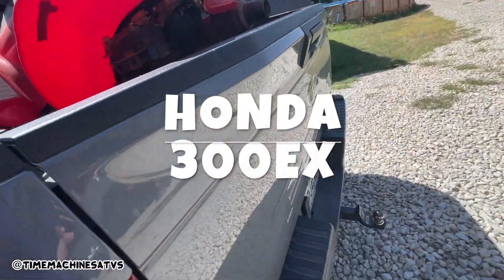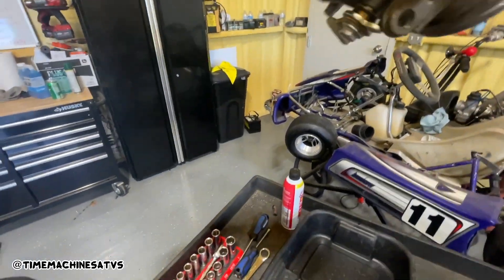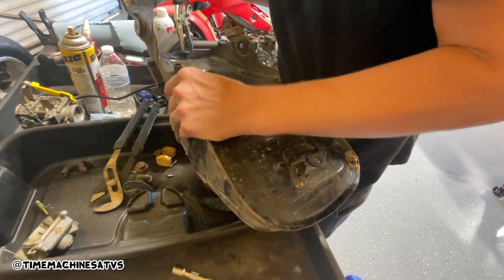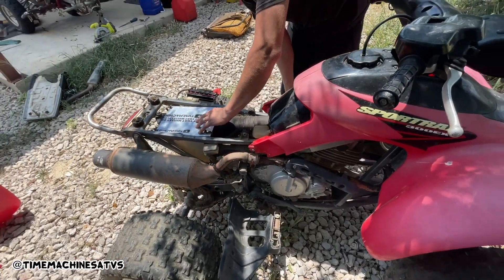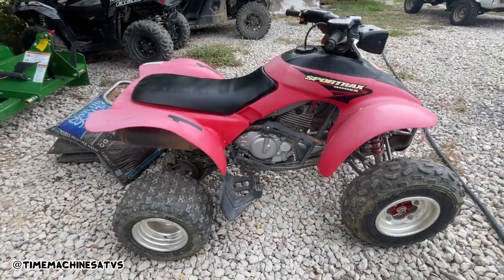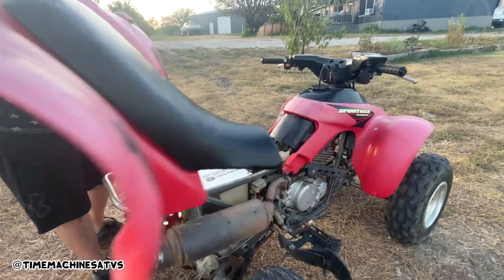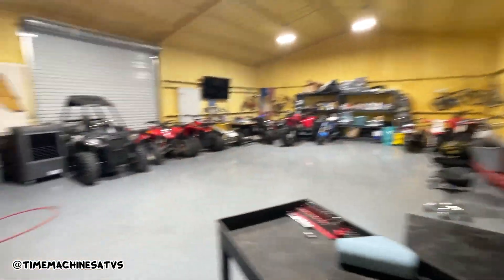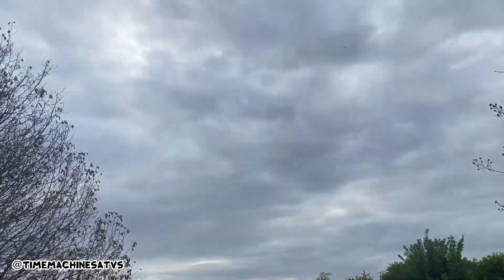Honda 300 EX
2003 Honda 300 EX 4 Stroke, fast fun little quad, getting it running in the video, popping some wheelies and tune the carb, racing it in an upcoming video with a blaster.

Send us your love letters to:
TimeMachines
P.O.Box 210